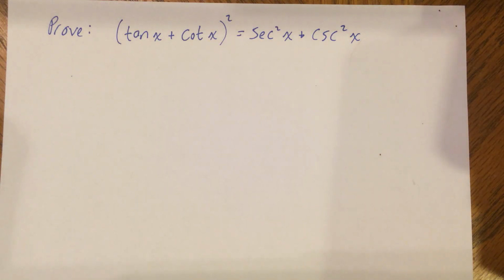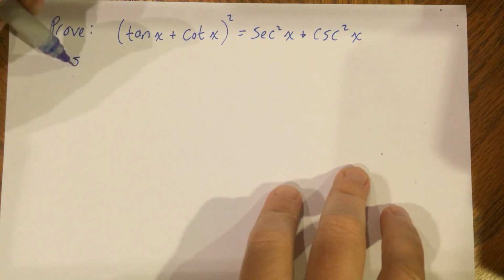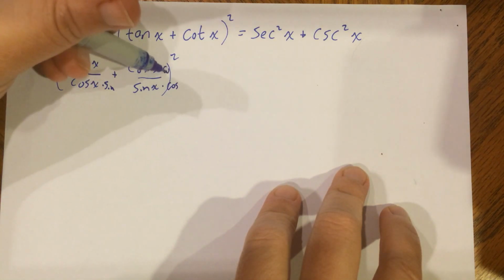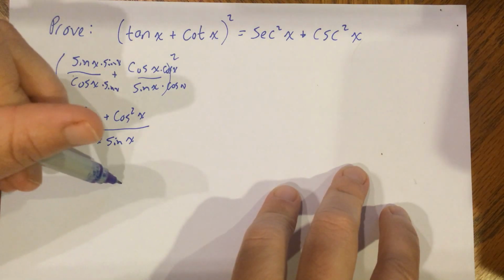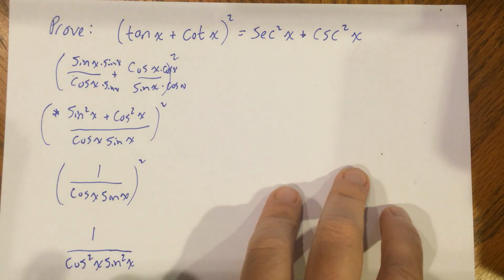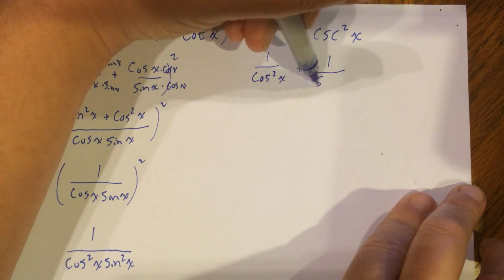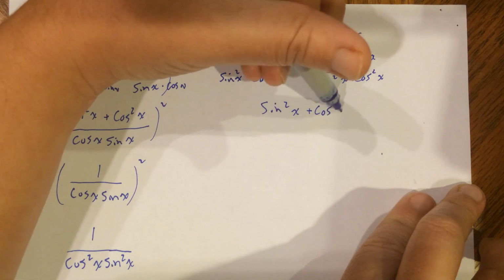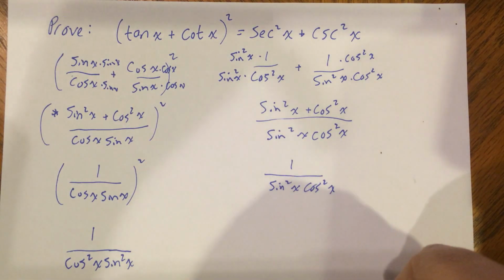Proving Trig Identities pt 6